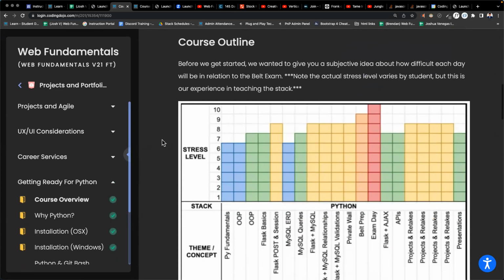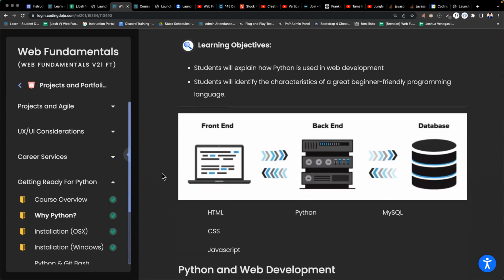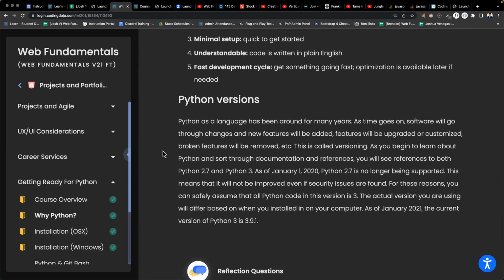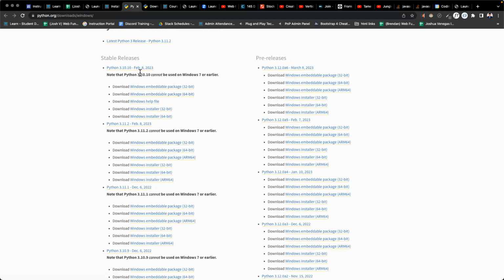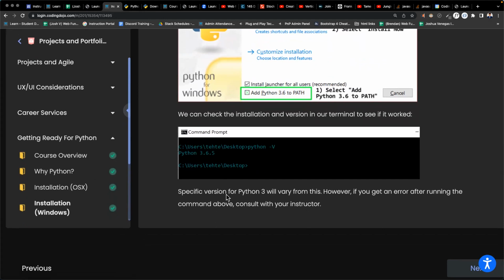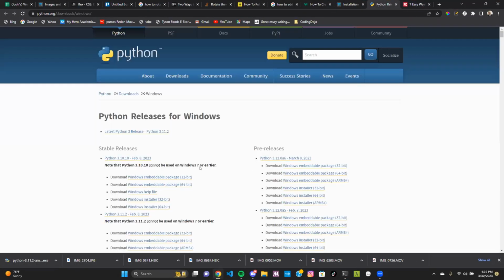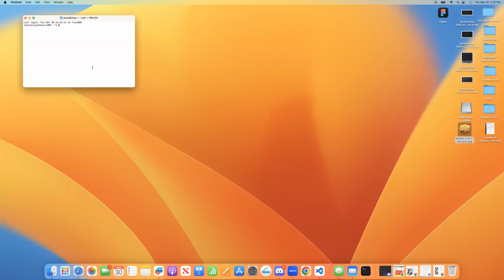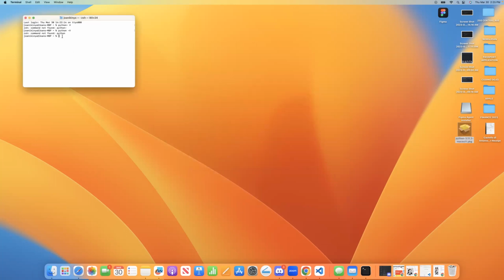Web Fundamentals March2023 W3D4 Python Installation